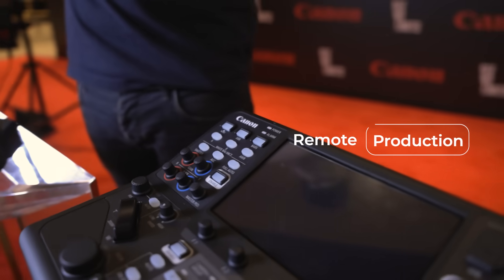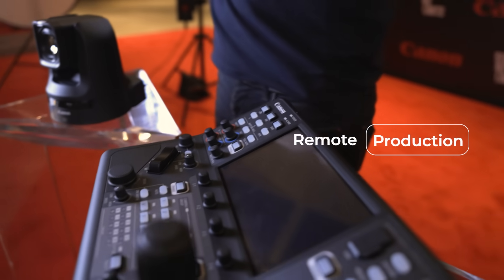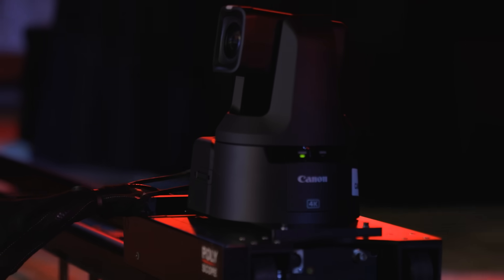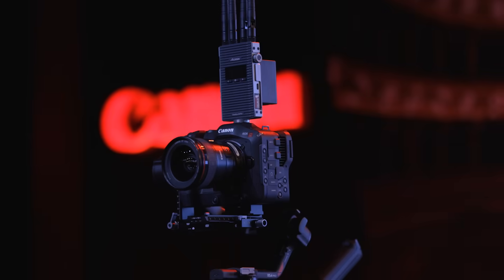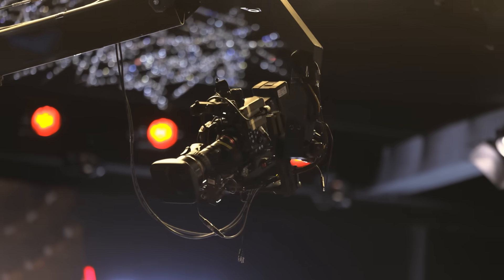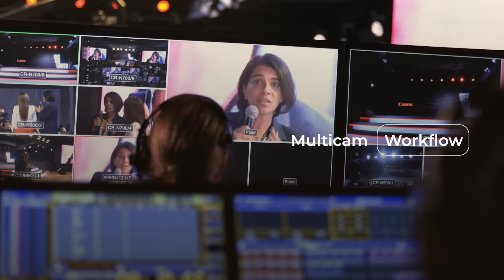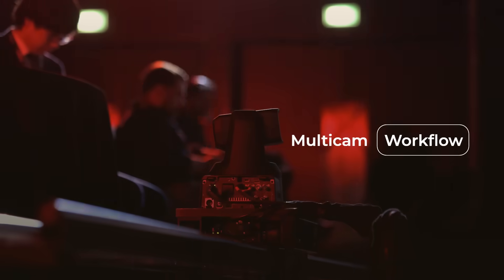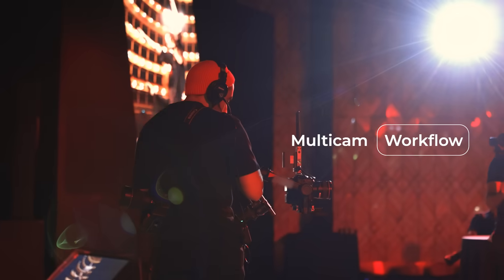Episode 3: XC Protocol: A Game Changer​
Discover the groundbreaking XC protocol, Canon's first IP-based protocol for seamless remote camera control. Learn how this innovation allows video professionals to manage Canon's entire camera range from anywhere in the world, enhancing the flexibility and efficiency of remote production. ​